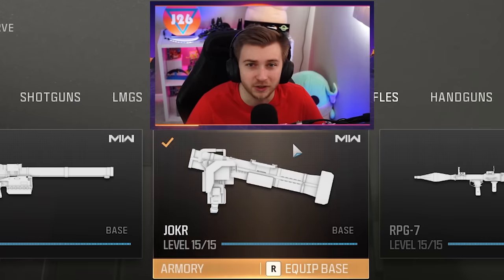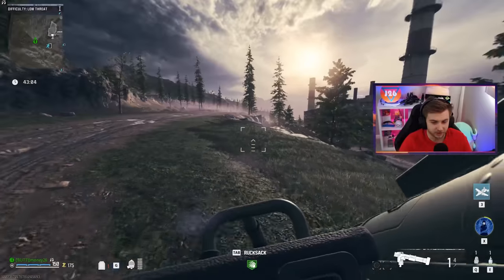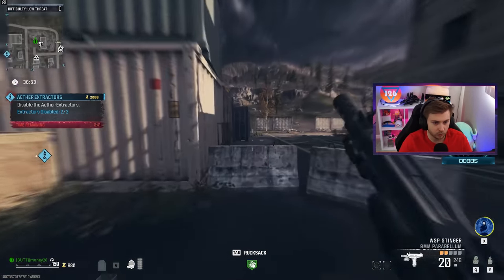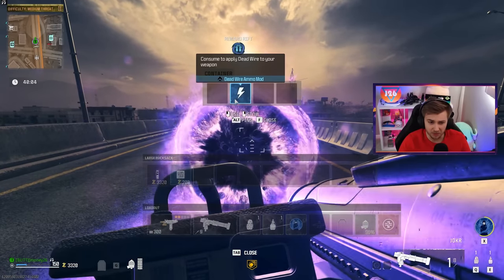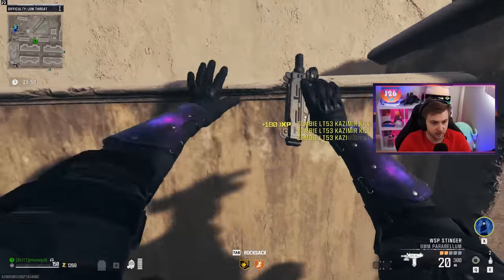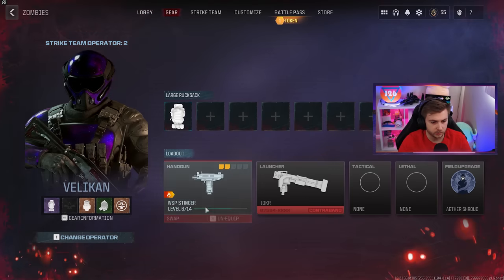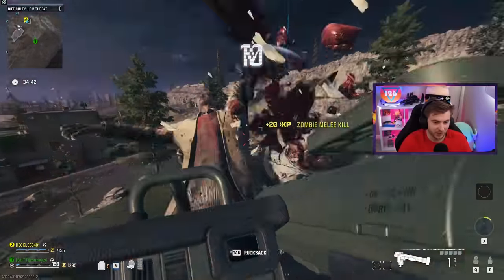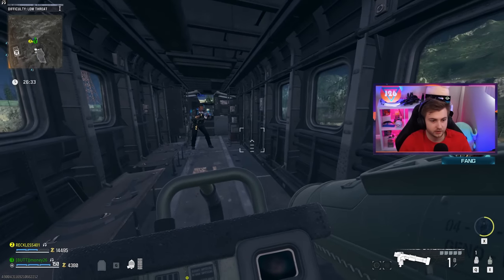The JOKR is TERRIBLE in Zombies... But its kinda fun (Modern Warfare 3 Zombies)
We get the JOKR Golden Ivory in Modern Warfare 3 Zombies and as bad as it is... its kinda fun.

✅LINKS✅
👕MERCH 👕

Main Monitor
2nd Monitor
Monitor Stand